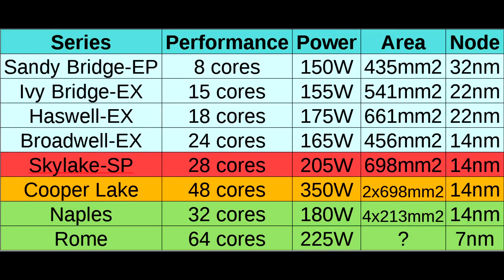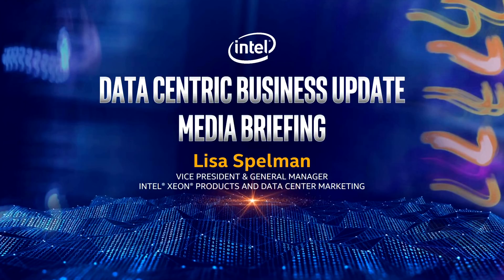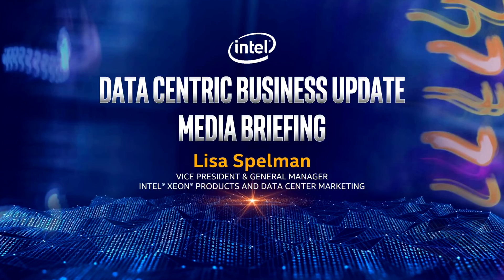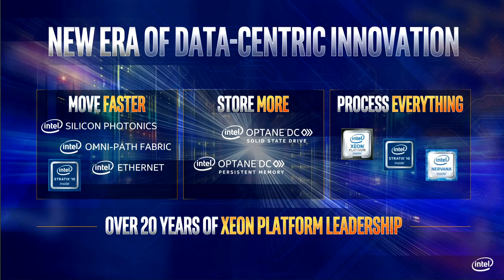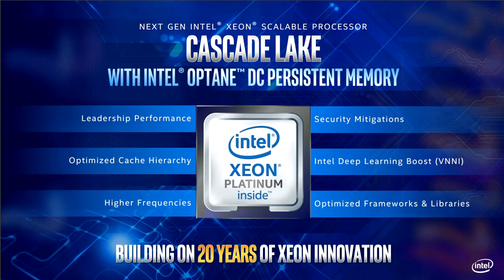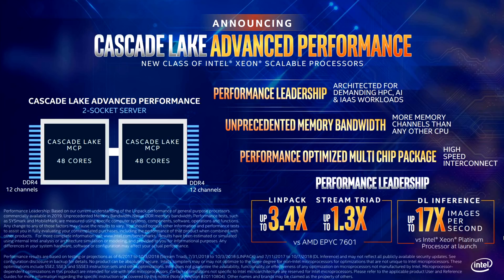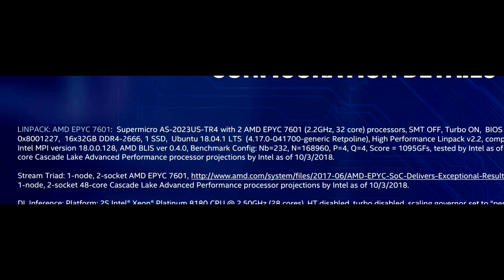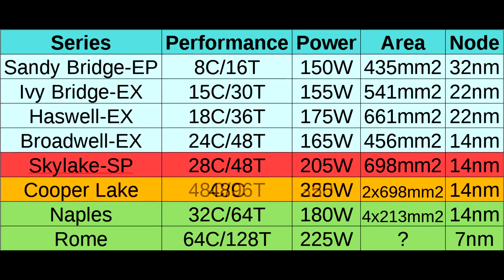Intel's Cascading Failure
Cascade Lake, 48 Cores...48 Threads?